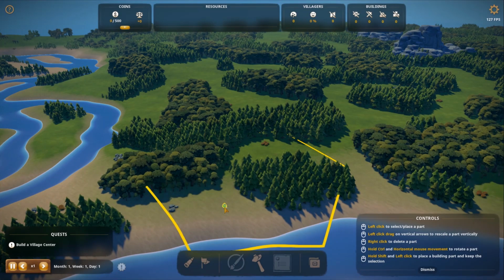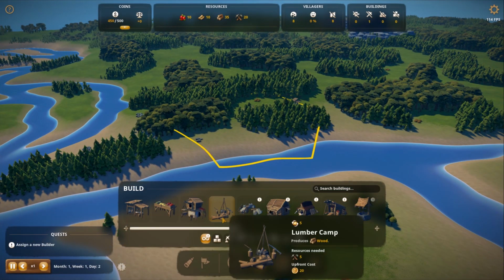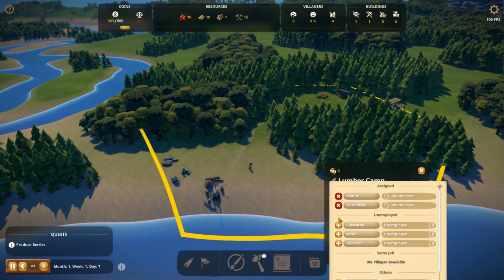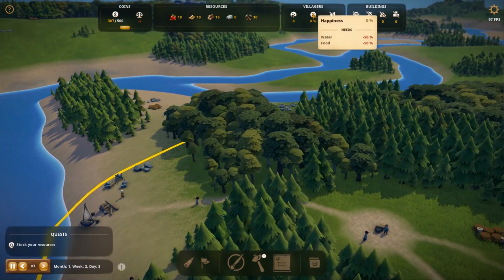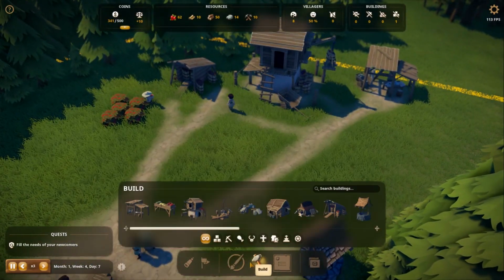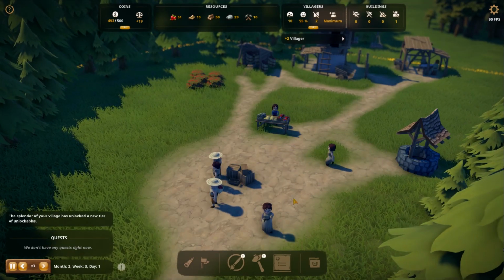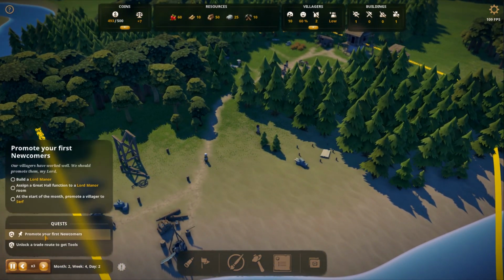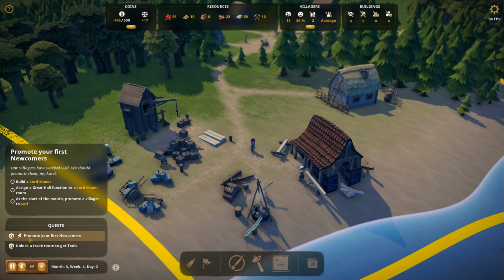Foundation: New Village EP1 patch 1.7 New UI!!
Hi guys!!!

We are starting a brand new villlage in Foundation!
This is Patch version 1.7 with the all new UI.
Its been some time since I have been I have been able to put out any content but this hopefully will ow change!!